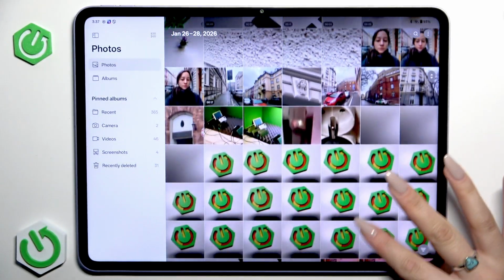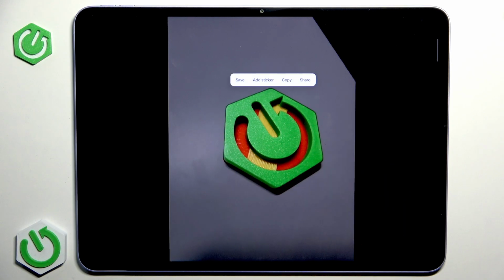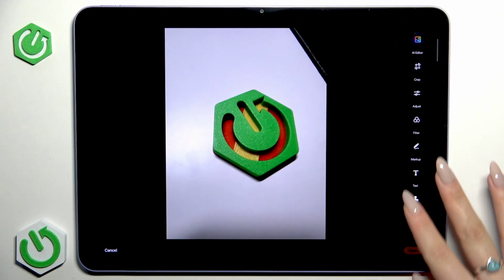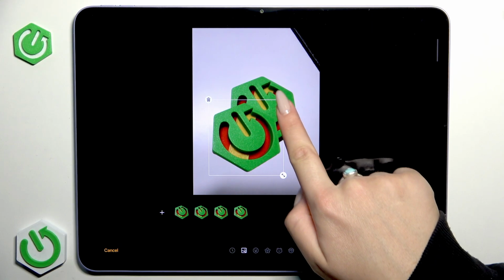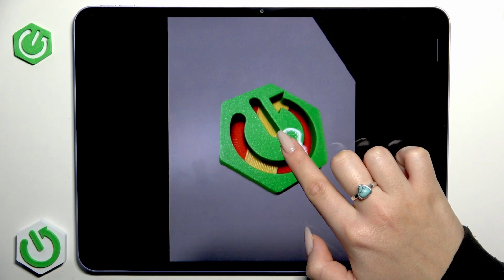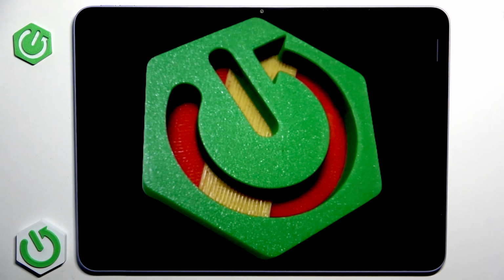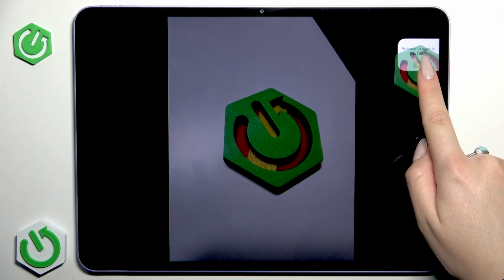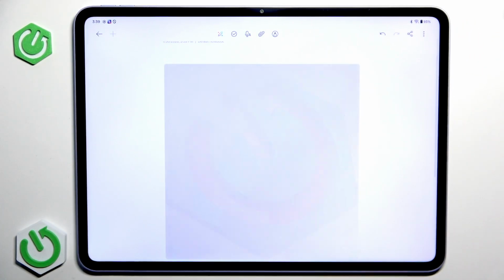OnePlus Pad Go 2: How to Use AI Smart Cutout for Stickers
Learn how to use AI Smart Cutout for Stickers on the OnePlus Pad Go 2 Wi-Fi. In this quick and clear video you'll see how to open the Photos app, select a photo with a clear subject, long‑press to create a sticker, add and edit that sticker on other images, save the sticker as a PNG, and store it in the Smart Sidebar for fast reuse in other apps. This guide is perfect for anyone who wants to make clean stickers on the OnePlus Pad Go 2 and use them across their apps.

How to use AI Smart Cutout for Stickers on OnePlus Pad Go 2 Wi-Fi?
How to save a sticker as PNG on OnePlus Pad Go 2 Wi-Fi?
How to add saved stickers from OnePlus Pad Go 2 Wi-Fi Smart Sidebar to other apps?

0:00 Intro – OnePlus Pad Go 2 and AI Smart Cutout overview
0:10 Open Photos app and pick a photo with a clear object
0:28 Long press the object to reveal options (Save, Add sticker, Copy, Share)
0:34 Tap Add sticker and open sticker editing (pencil icon)
0:45 Place sticker on another photo, resize and rotate
1:25 Long press sticker to save as PNG or add to Smart Sidebar
1:42 Use the sticker quickly in other apps via Smart Sidebar
2:03 Outro – like, subscribe and quick tips